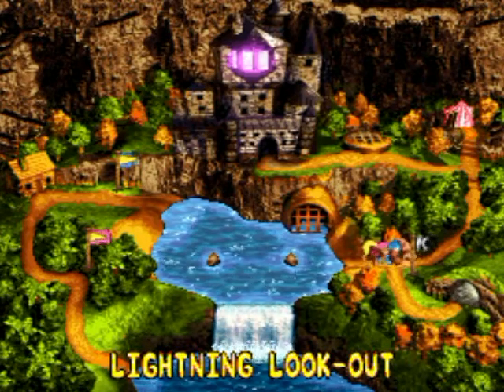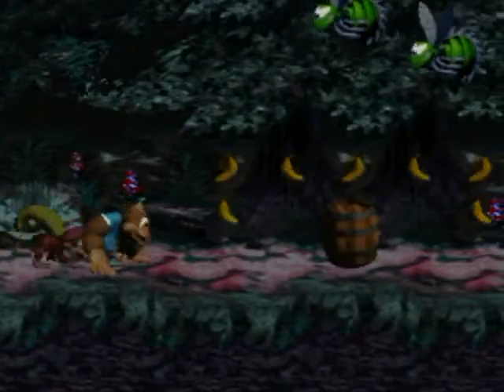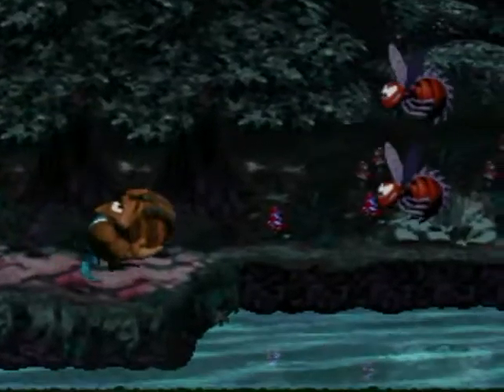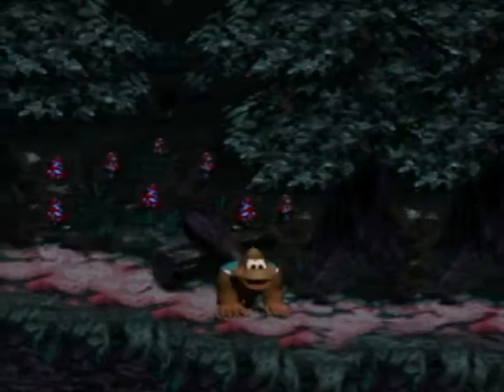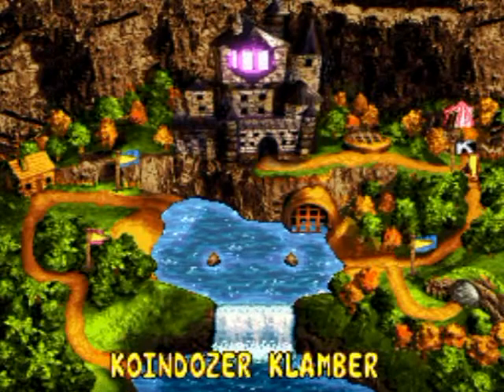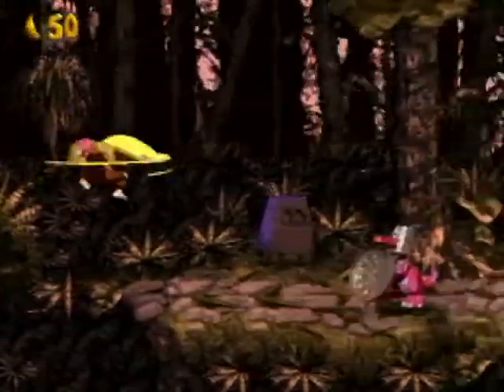Donkey Kong Country 3 105% Walkthrough Part 15: BZZT!!! Bump!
That about sums up these levels! :P

Time Stamps:

World 7, Kaos Kore:
0:00 Lightening Lookout
7:58 Wrinkly's Save Cave
8:21 Koindozer Klamber